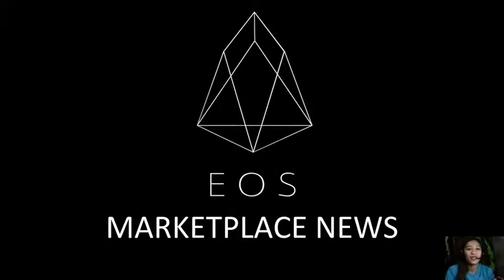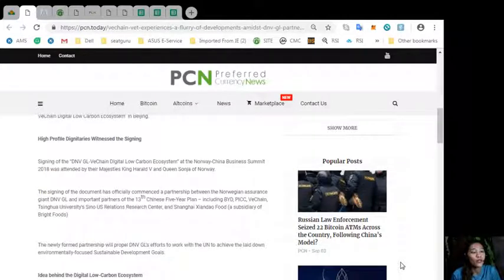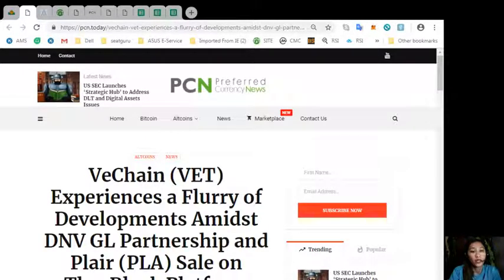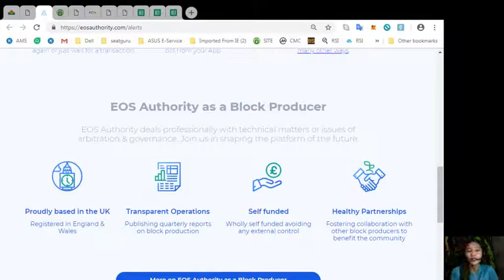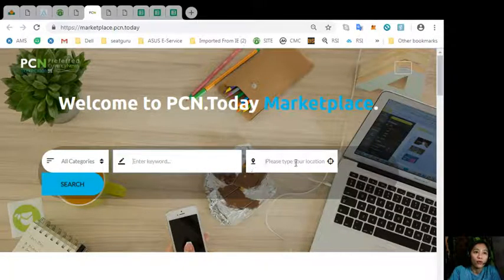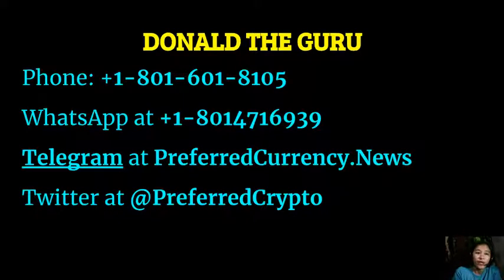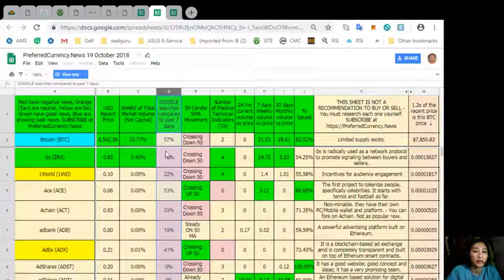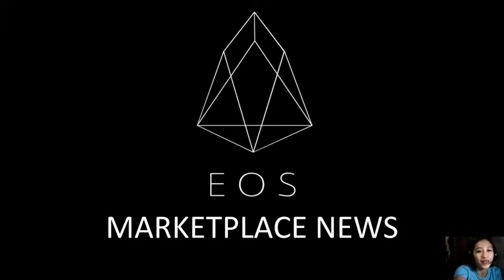PCN TODAY: VeChain (VET) Experiences a Flurry of Developments